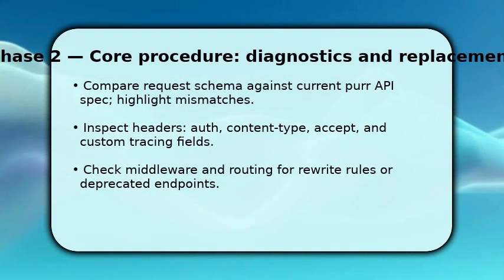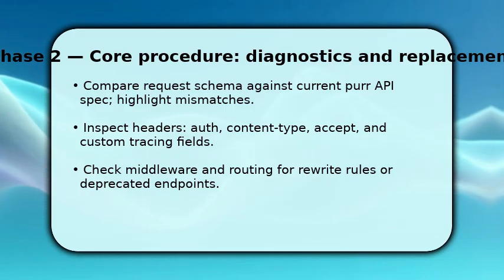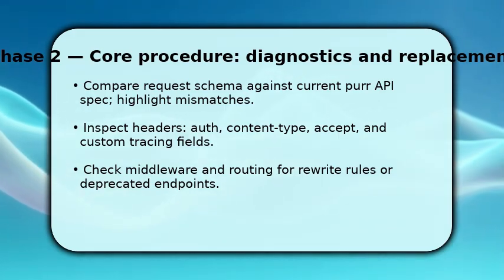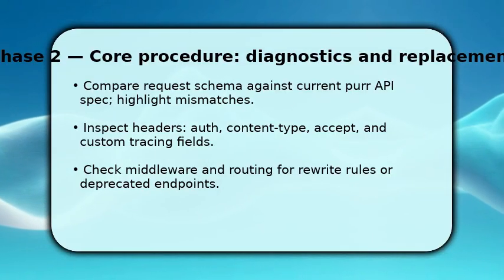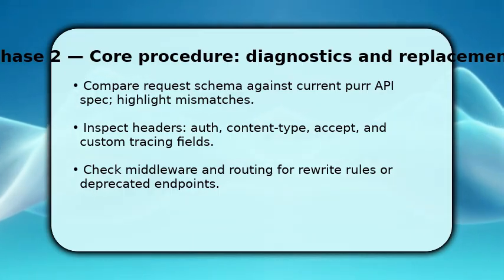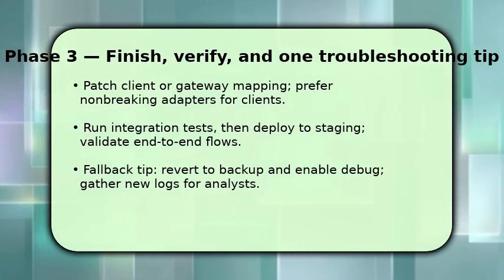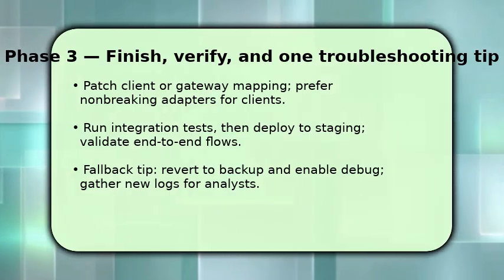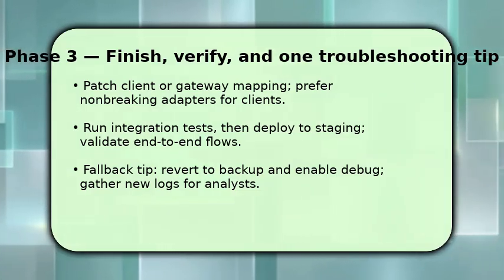How to Fix Unsupported Api Call in Purr (updated)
How to Fix Unsupported Api Call in Purr (updated) | 🔒 Surfshark VPN Deal — Stay private and secure. $1.99/mo + 3 Months Free ▸

In this updated video tutorial, discover how to troubleshoot and resolve unsupported API calls when using Purr software. Learn practical steps for updating your code or configuration settings to ensure compatibility with the latest version of Purr.

fix unsupported api call, Purr update tutorial, resolve purr error, api compliance in Purr, troubleshooting guide for API calls, update your code with Purr